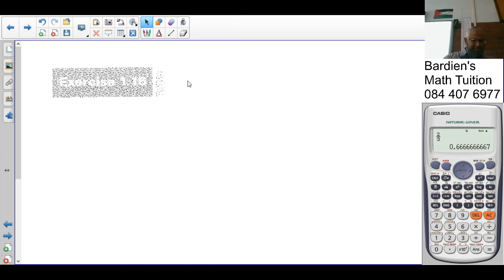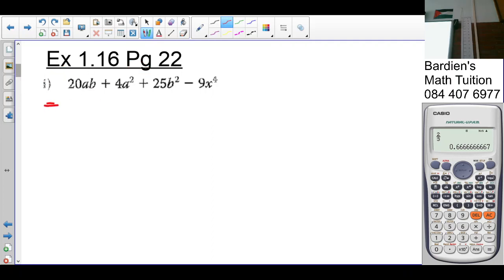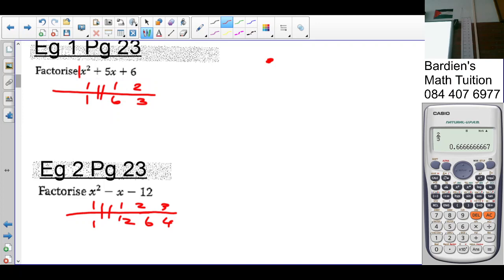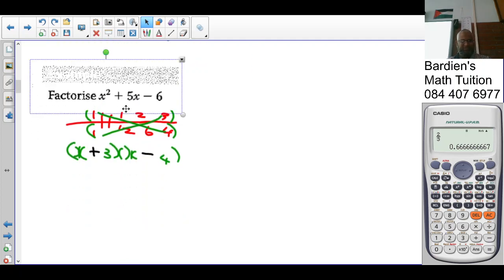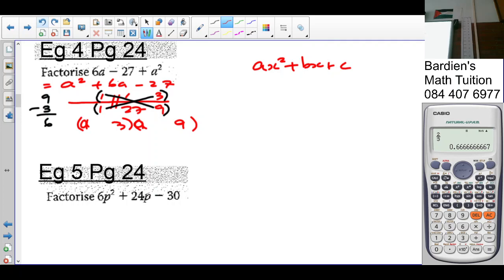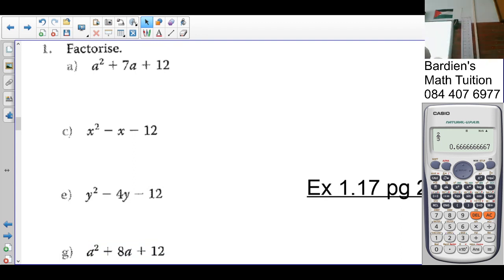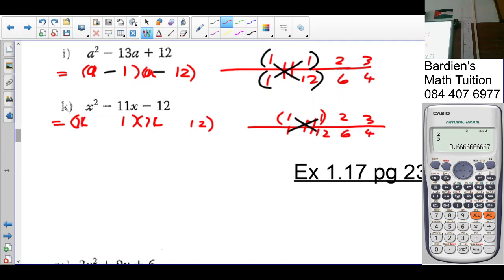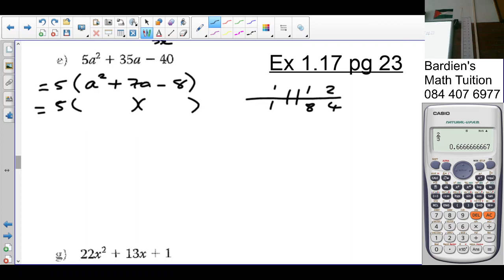Gr 10 Algebra L9 Number system Products Ex 1.17 (Factorising: Trinomials)